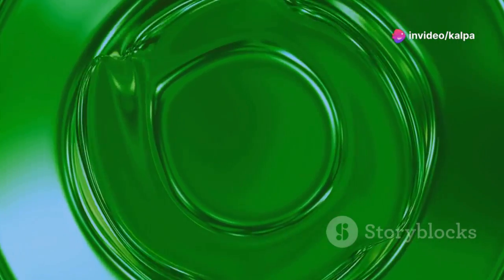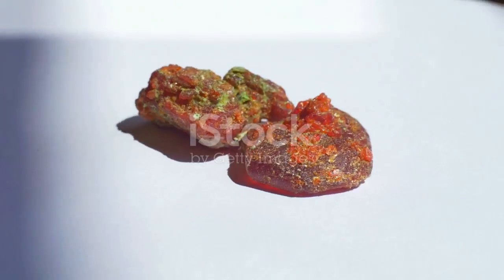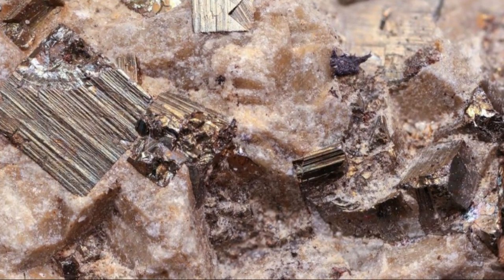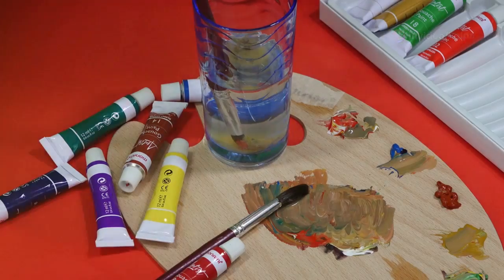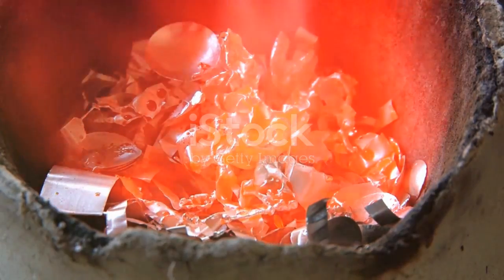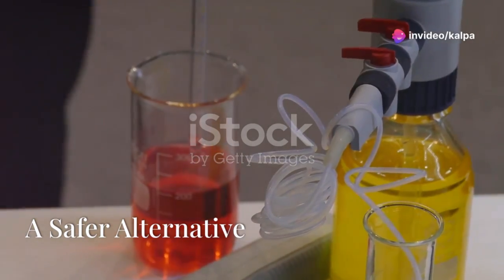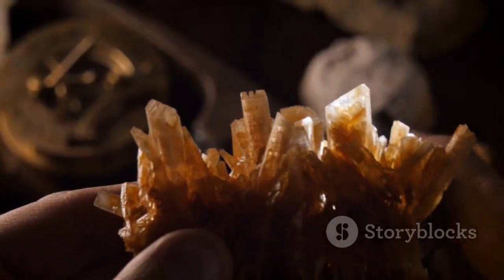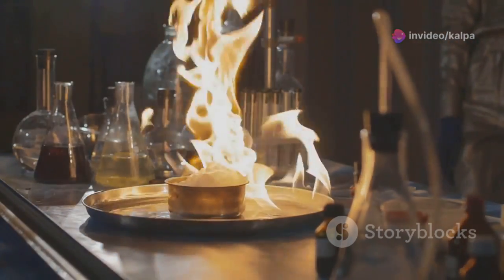red mercury | How to Make Red Mercury: A Step-by-Step Guide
red mercury | what is red mercury | mercury red | how mercury is made | how to make mercury | merkuri | mercure rouge | red markari| red mercury price | Discover the fascinating world of mercury and cinnabar in our latest video! Learn about mercury, the shiny, silver-white metal that's liquid at room temperature, and its natural occurrence in Earth's crust. Dive into the historical uses of mercury and cinnabar, the bright red mercury sulfide mineral sourced globally. Explore how cinnabar is transformed into vermilion powder, valued for its vibrant hue but notorious for its toxicity. Understand the traditional and modern methods of extracting mercury, highlighting environmental and health considerations. Join us as we uncover the historical significance and contemporary challenges of using mercury and cinnabar.

See Less

OUTLINE:
00:00:00
A Liquid Metal

00:00:32
The Red Ore

00:02:11
A Historical Pigment

00:02:46
The Decline of Vermilion

00:03:23
Traditional Methods

00:04:02
A Safer Alternative

00:04:39
A Step-by-Step Process

00:06:25
Understanding Its Importance